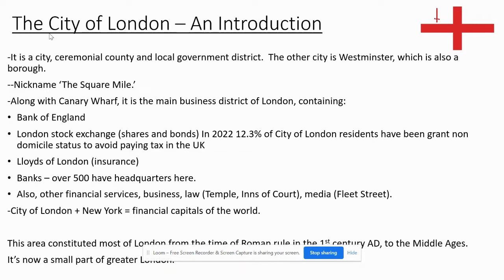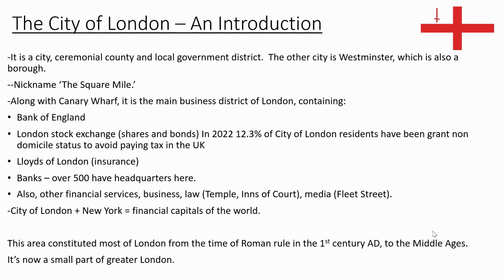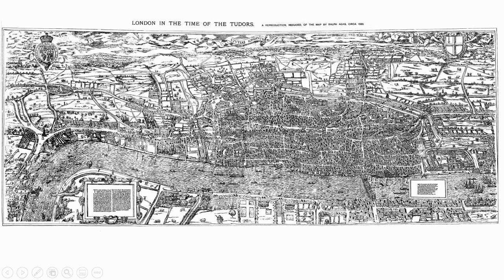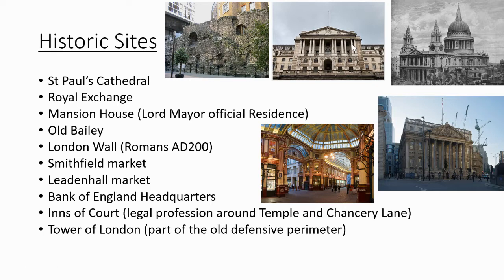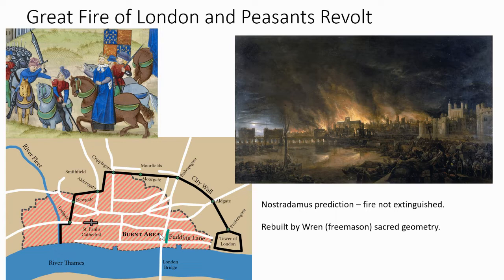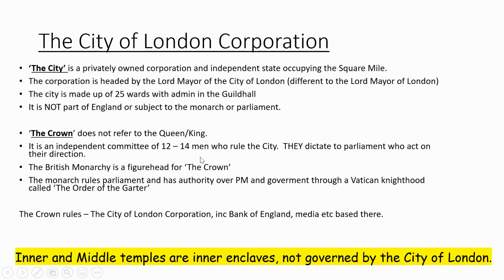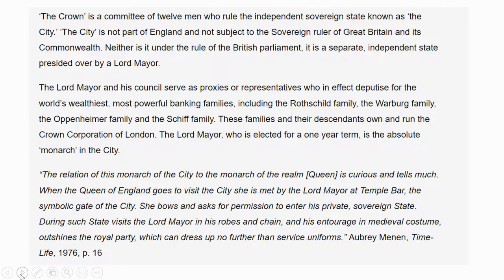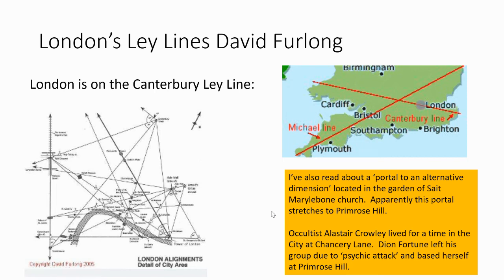The City of London history, power, myth and the occult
I was interested in finding out more about the 'City of London', so did some research and thought you might be interested too.

I'm no expert and am not sure how factual some of the information is.